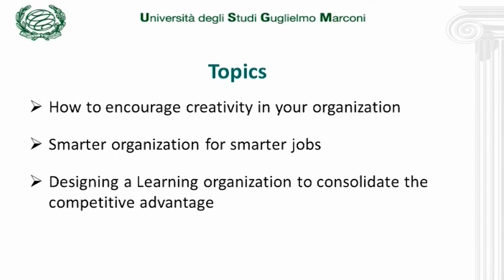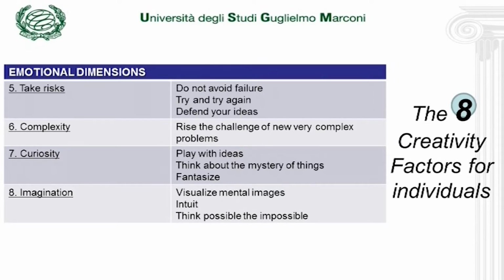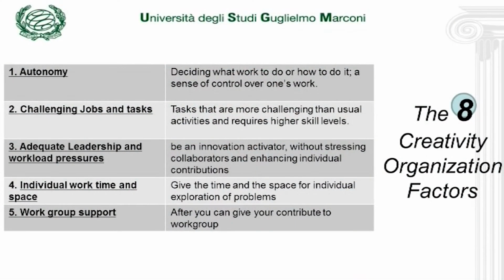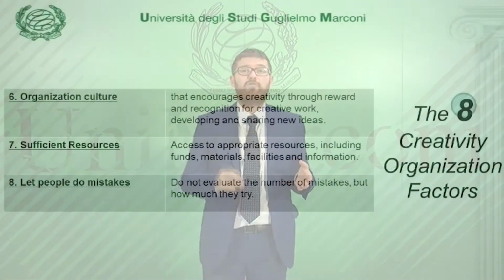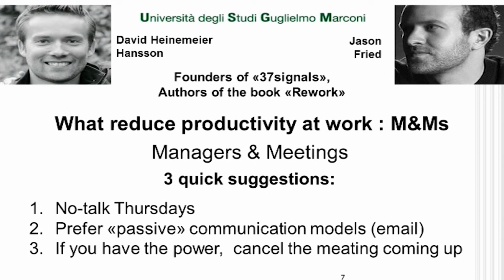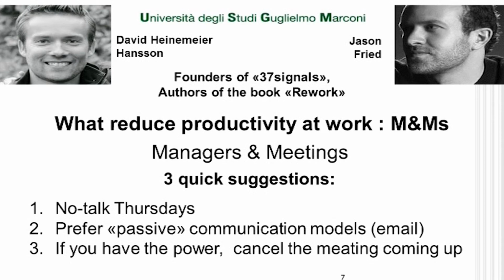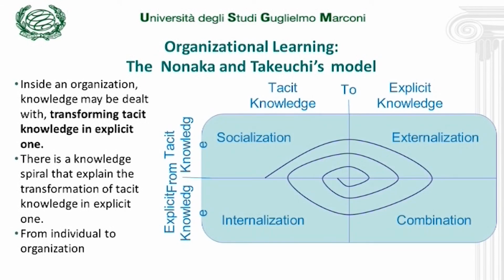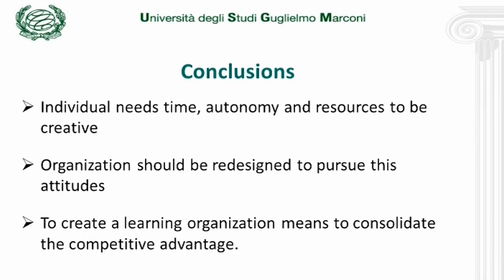How to build a learning organization focused on creativity